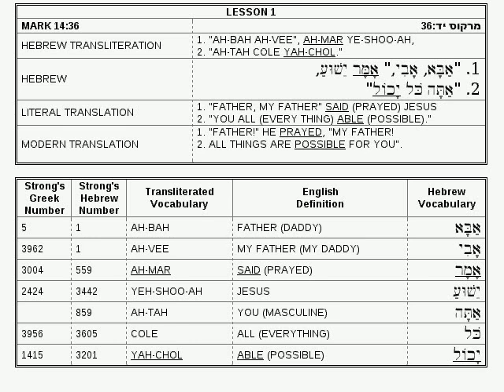Lesson Introduction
Learn Modern and Biblical Hebrew